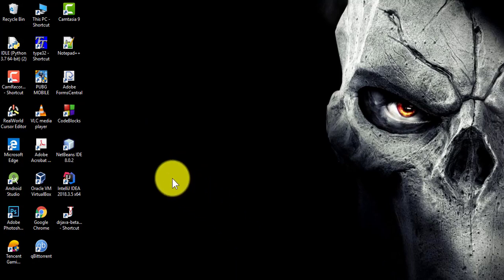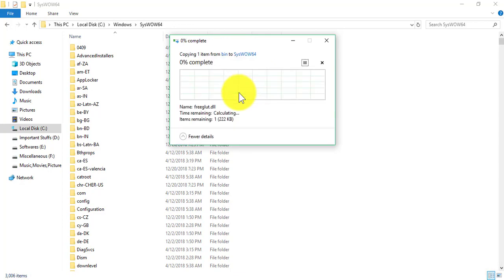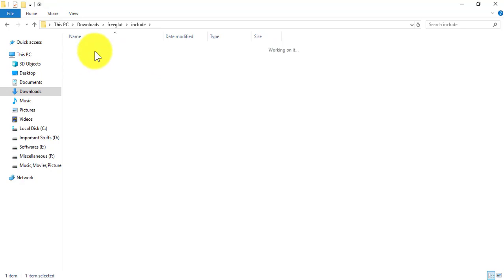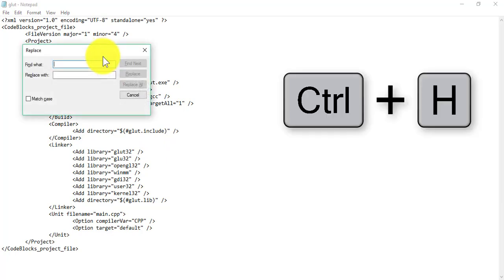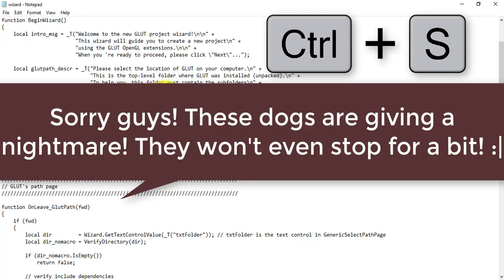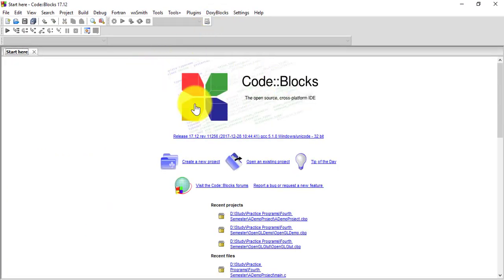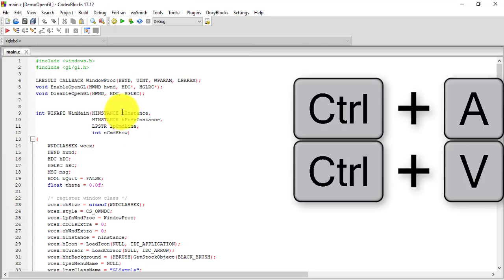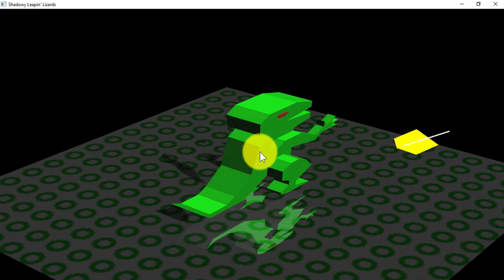How to set up OpenGL in CodeBlocks!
In this video I showed how to set up freeglut in CodeBlocks so that we can run OpenGL projects.